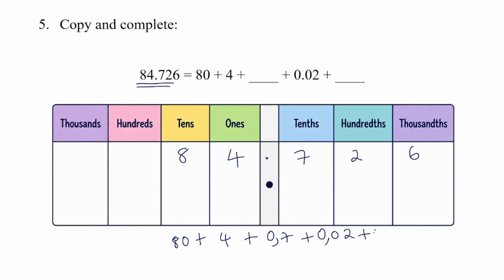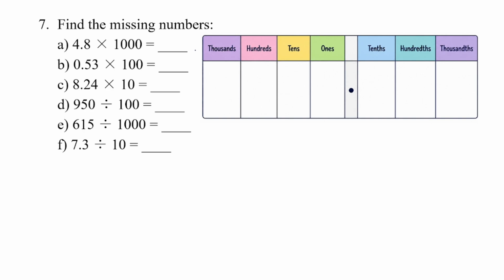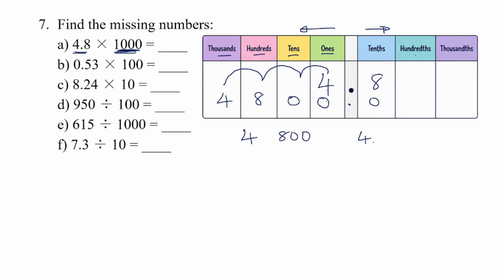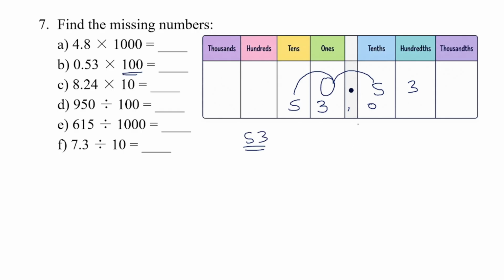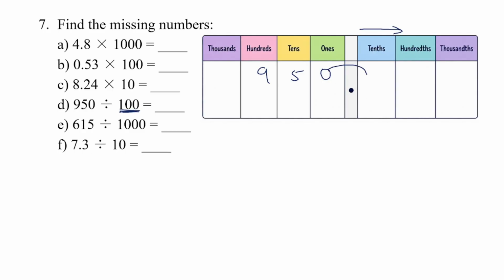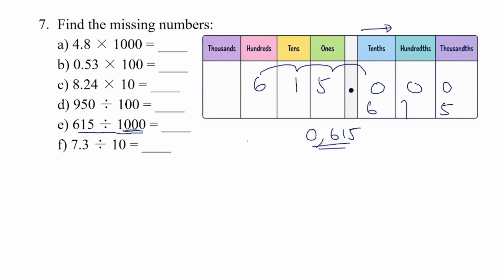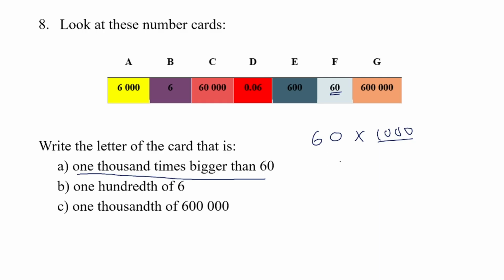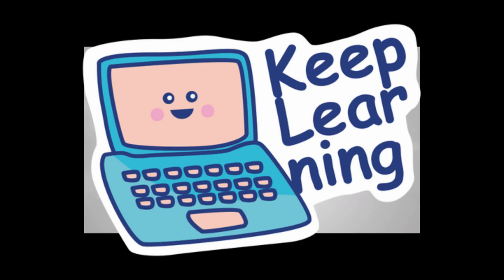03: Place Value | Grade 6 Mathematics | Number | Place Value Tutorial 03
Grade 6 Mathematics | Decimals, Place Value and Multiplying & Dividing by 10, 100 and 1000

In this video tutorial, learners will develop their understanding of decimal numbers, place value, regrouping decimals, and multiplying and dividing by powers of 10. These essential skills help build confidence when working with whole numbers and decimals.

In this lesson, you will learn how to:
Complete expanded notation of decimal numbers
Identify the value of digits in decimal numbers
Regroup decimal numbers into tenths, hundredths, and thousandths
Multiply decimals by 10, 100, and 1000 using place value patterns
Divide decimals by 10, 100, and 1000 correctly
Compare numbers using place value relationships
Solve place value card challenges involving thousands, hundreds, tens, ones, and decimals

Questions covered in this tutorial:

Complete the expanded form of 84.726
Regroup decimal numbers such as 0.764 and 0.915
Find missing numbers when multiplying and dividing by 10, 100, and 1000
Use place value cards to identify numbers that are 1 000 times bigger, one hundredth, or one thousandth of another number

Learning Objectives
By the end of this lesson, learners will be able to:

Understand decimal place value up to thousandths
Write decimal numbers in expanded form
Regroup decimal numbers flexibly
Apply multiplication and division rules involving powers of 10
Use place value reasoning to solve problems efficiently

This lesson is ideal for Cambridge Primary Mathematics Year 6, Grade 6 learners, and anyone wanting to strengthen their decimal place value skills.